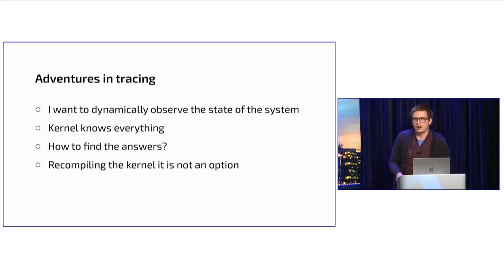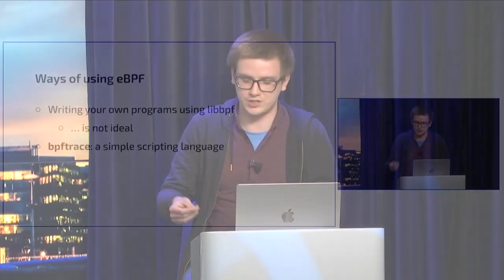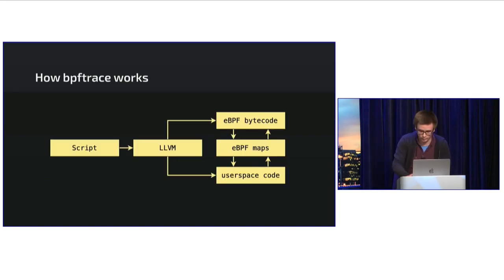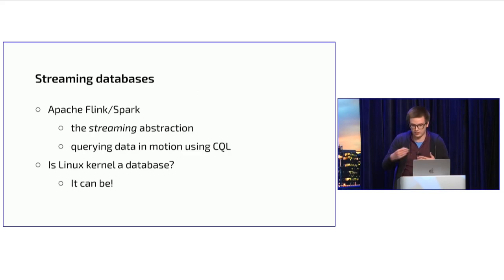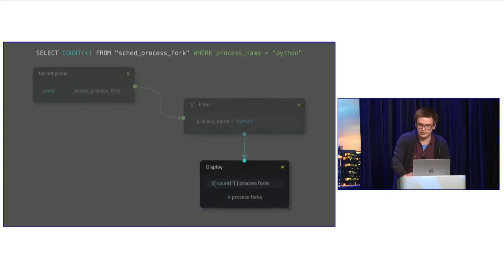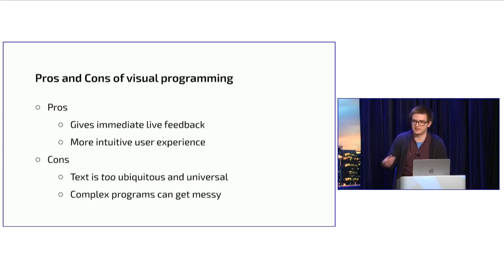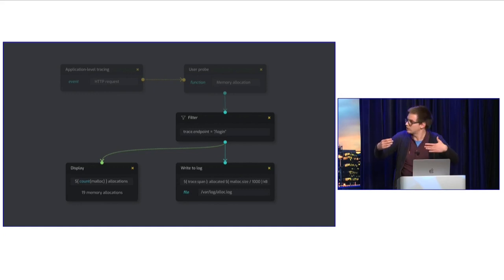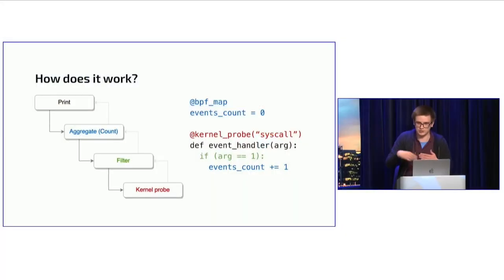Tracing Summit 2022 - Visual eBPF: Live Programming Observability on Linux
An operating system kernel is the ultimate source of knowledge about everything that happens inside a machine or a container. To make this knowledge readily accessible, Linux exposes eBPF, the in-kernel virtual machine, which allows you to run custom code in the context of the kernel. With it, you can collect, aggregate, and process large quantities of traces which tremendously helps in finding performance bottlenecks or monitoring system faults.

eBPF has a problem, though. It’s complex. There are lots of ready-made tools, but to write your own programs, you need to know a lot about low-level development - which is a considerable entry barrier.

In this talk, we will discuss a novel approach to writing eBPF programs, borrowing ideas from live coding environments and visual programming. We will have a look at a new open source tool, Metalens, which allows you to compose eBPF programs from simple, visual building blocks and integrate them with your development and operations workflows.